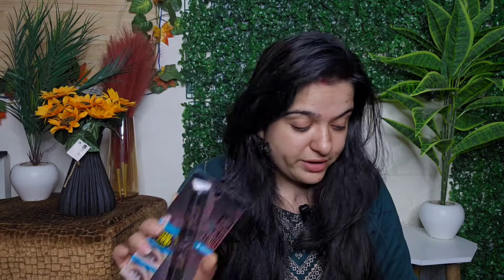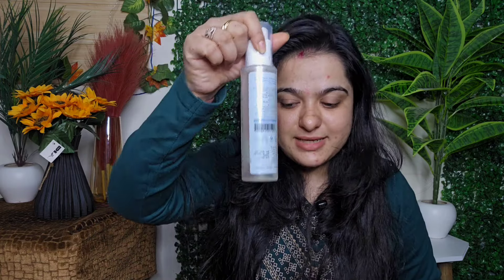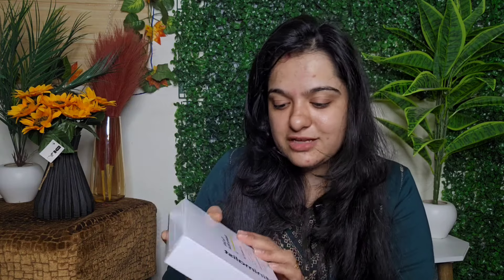*Nykaa Pink Friday Sale Haul*!!! Best deals of all time - Skincare & Makeup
Hi guys